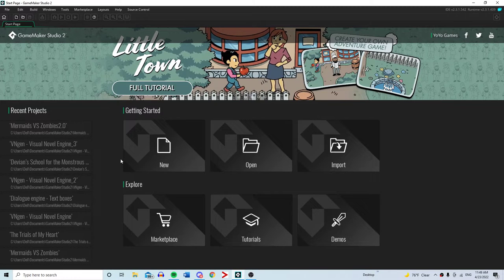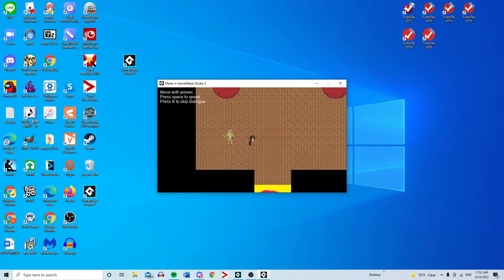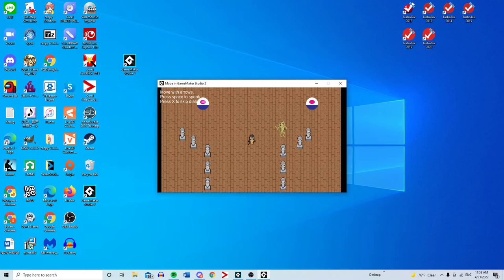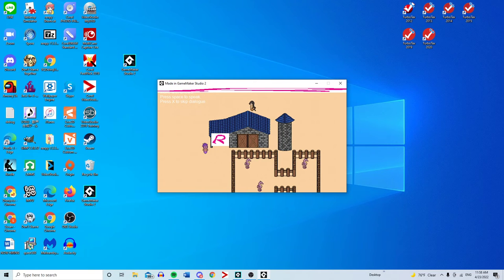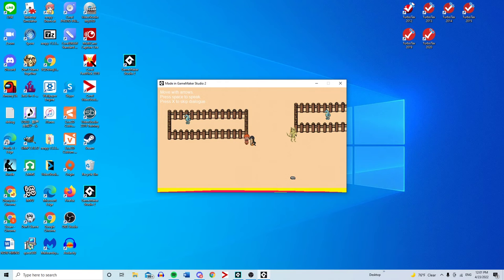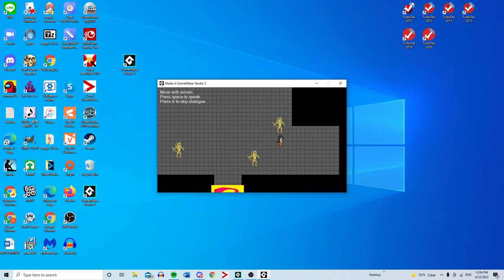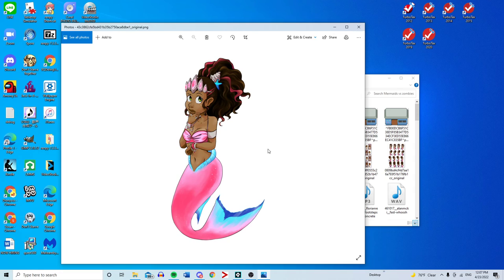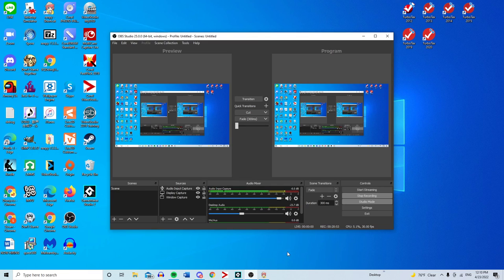Mermaids V.S Zombies Early development (April 2022)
Click Me
Feel free to mirror this video but please keep the description the same!
Other Channels:
THIS VIDEO IS COPYRIGTED